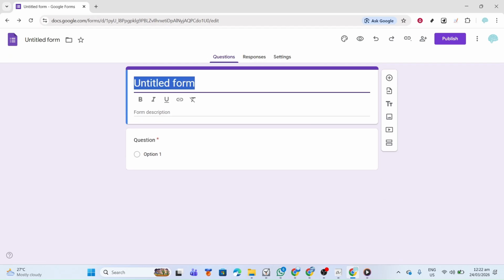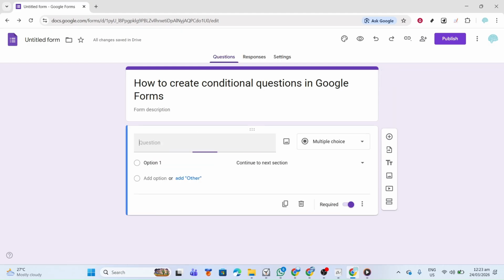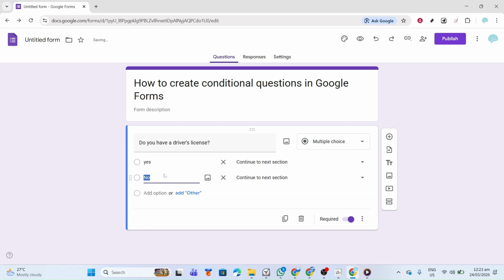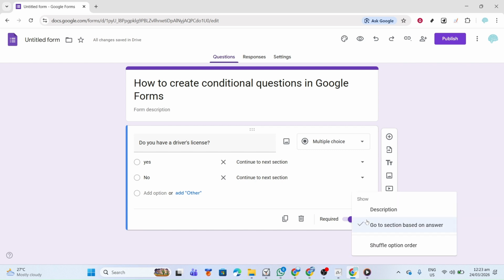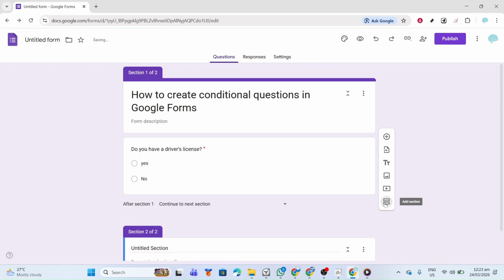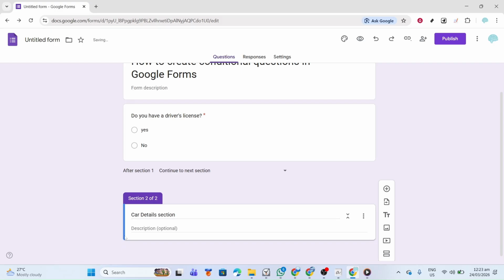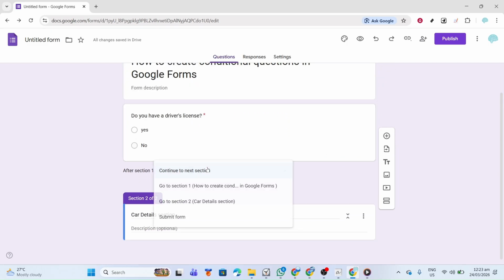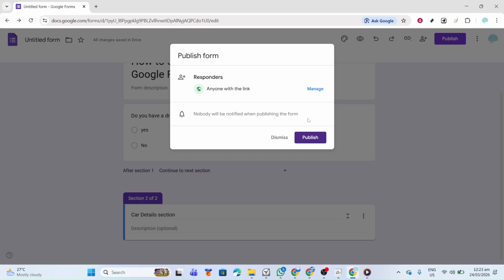How To Create Conditional Questions In Google Forms (Easy Guide)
In this video, we discuss how to create conditional questions in Google Forms using advanced Google Forms logic branching features. By utilizing skip logic Google Forms functions, you can tell the form to go to section based on answer inputs for highly personalized questionnaires. Learn how to route responses and build smart surveys in this Google Forms tutorial.

00:00 Intro
00:01 Defining conditional logic
00:07 Browser navigation warning
00:12 Setting form title
00:25 Clicking add question button
00:28 Focus on question field
00:30 Entering question text
00:37 Accessing question type dropdown
00:39 Selecting multiple choice
00:41 Typing first answer option
00:43 Typing second answer option
00:52 Clicking more options menu
00:56 Selecting go to section based on answer
01:07 Adding section two
01:11 Navigating to section two
01:17 Selecting section title text
01:20 Renaming section two
01:27 Setting routing for yes option
01:31 Accessing options menu again
01:34 Displaying routing choices
01:39 Opening section flow menu
01:41 Setting flow to section two
01:47 Wrapping up the tutorial
01:50 Initiating publish process
01:51 Publish confirmation window
01:54 Copying the form link
01:58 Final form layout view